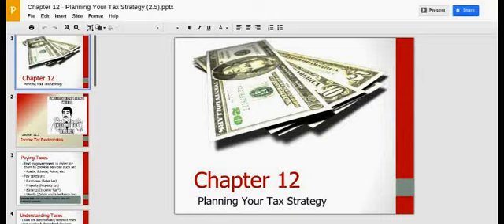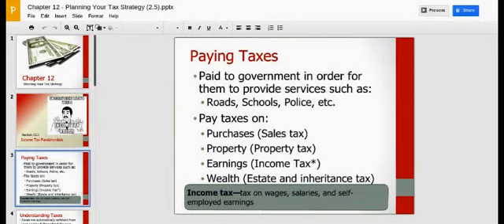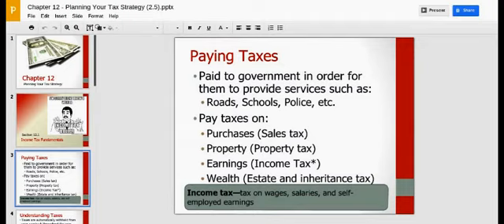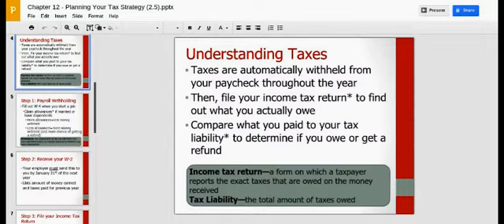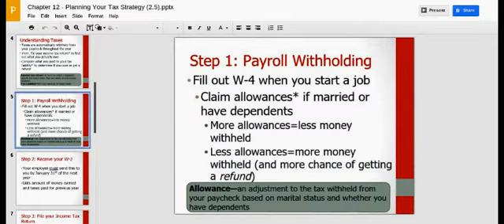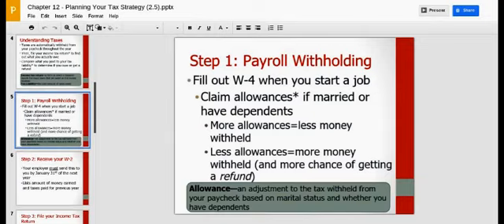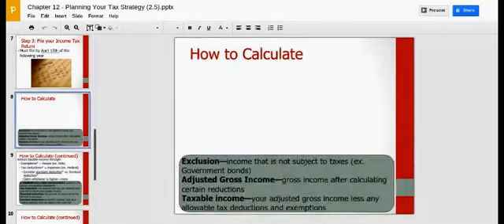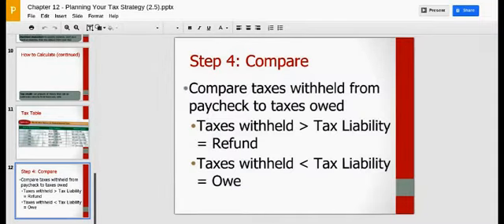Chapter 12 (Planning Your Tax Strategy)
Section on the types of taxes and the services they provide.